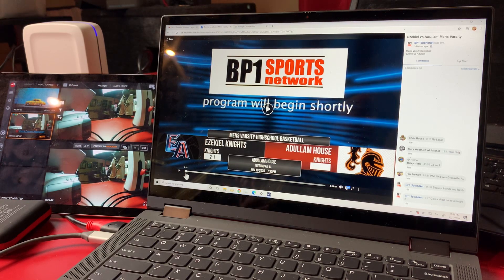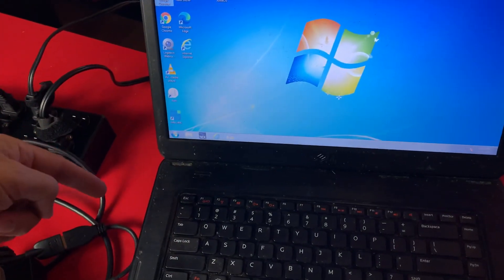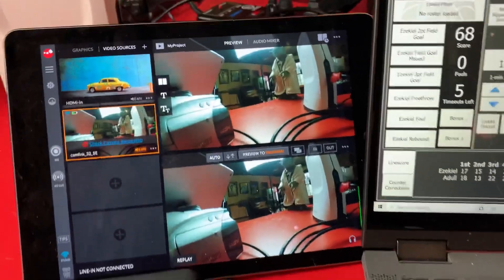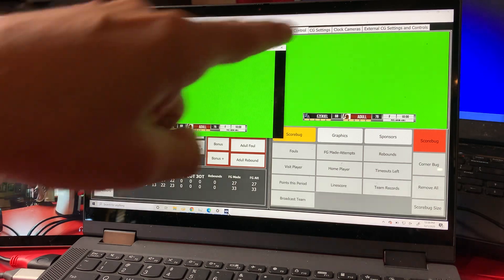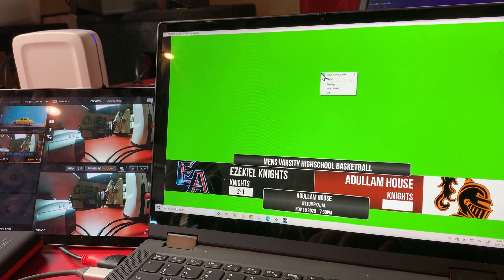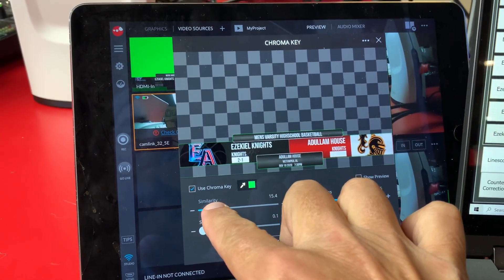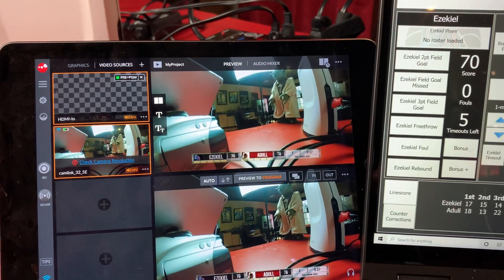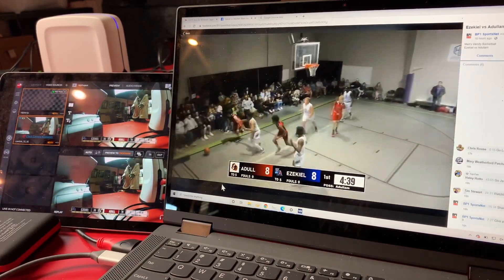Create professional scorebug for live sports using SuiteCG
How to add create professional scorebug for live stream sports using SuiteCG and Sling Studio